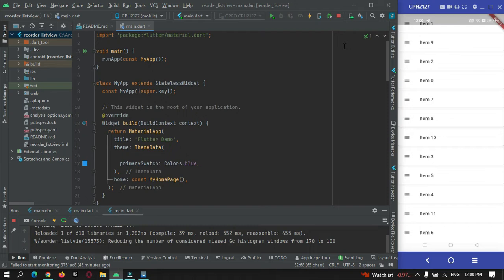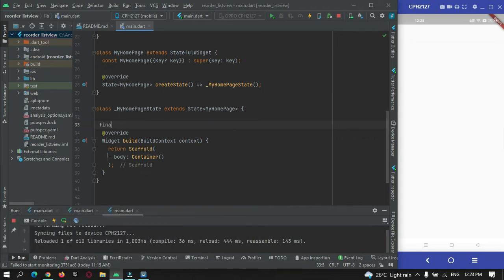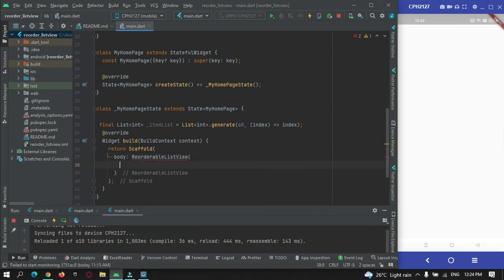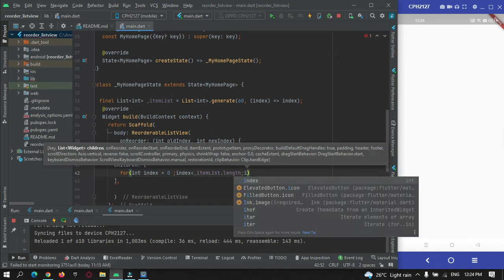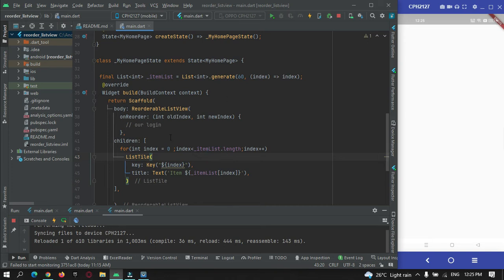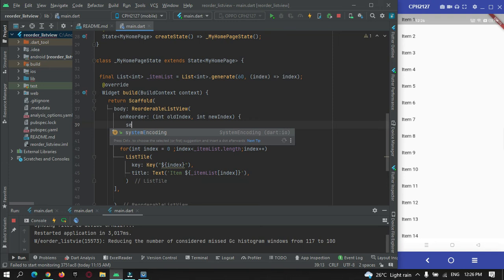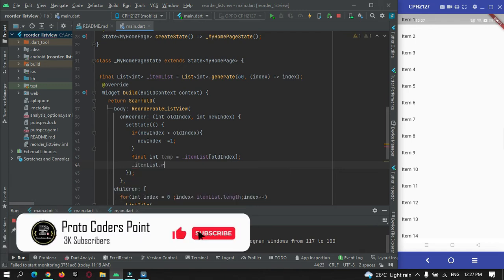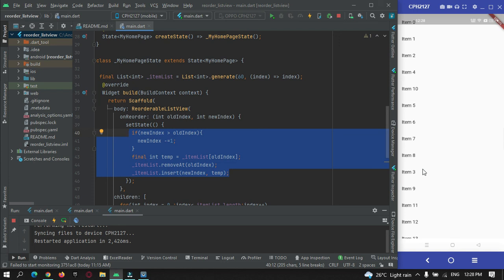Reorderable Listview in Flutter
Hi Guy's Welcome to Proto Coders Point, In this flutter tutorial let's learn how to implement reorderable listvew in flutter

What is Reorderable listview
Flutter Reorderable Listview looks same as listview the only difference over here is the app user can interact with listview items and drag & reorder the listview items as per user needs.